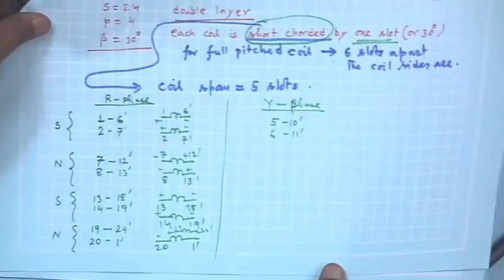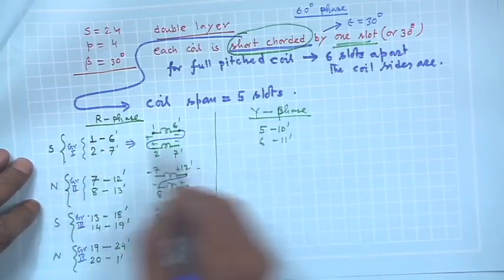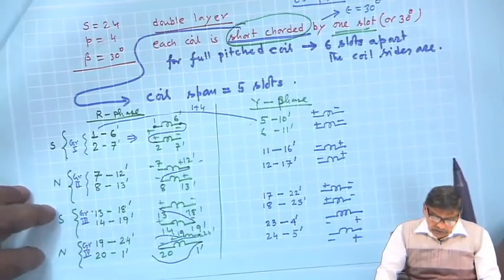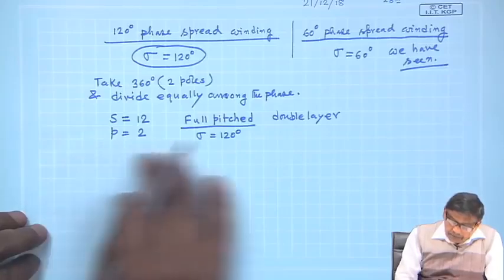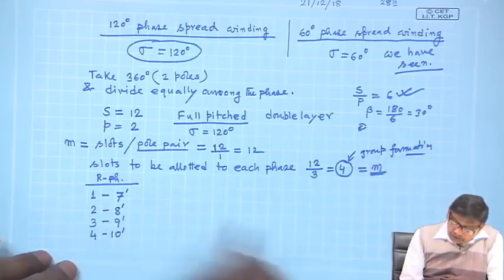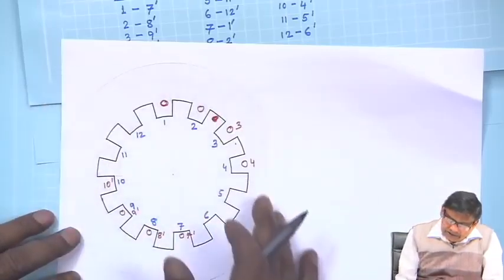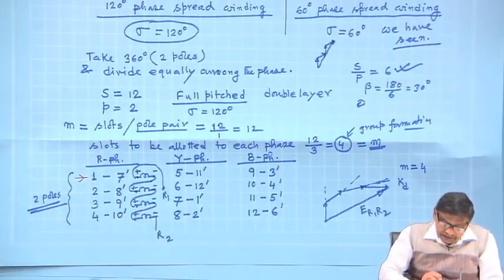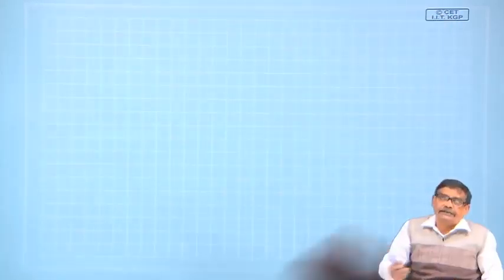Lecture 28 120 Phase Spread Winding with Examples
In this lecture, Prof. (Dr.) Tapas Kumar Bhattacharya, Ex-Professor, Department of Electrical Engineering, IIT Kharagpur, explains the concept of 120° phase spread winding and provides examples to illustrate its application in electrical machines. This session highlights the significance of phase spread in the performance of 3-phase windings.